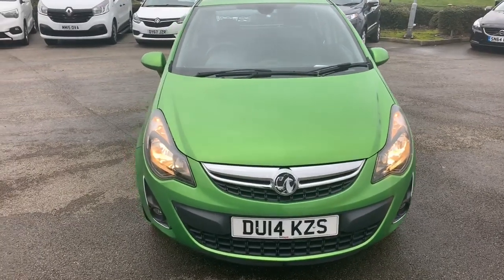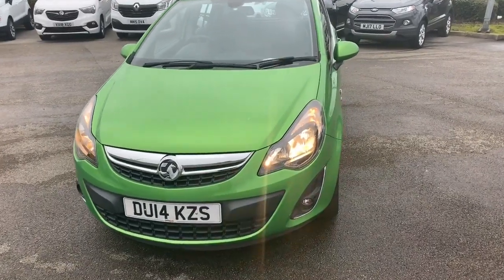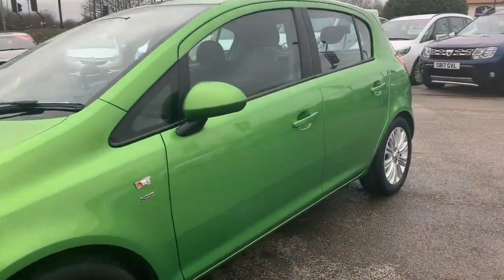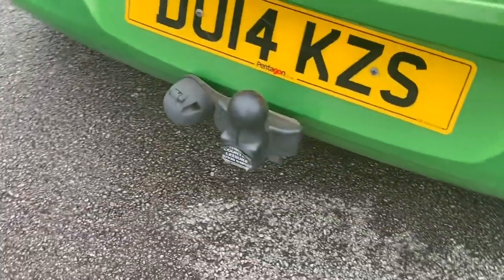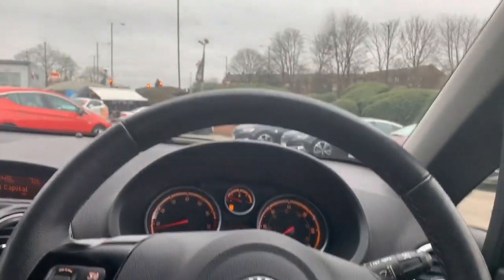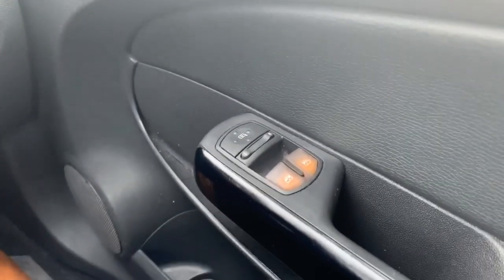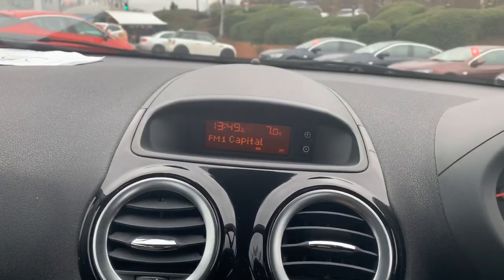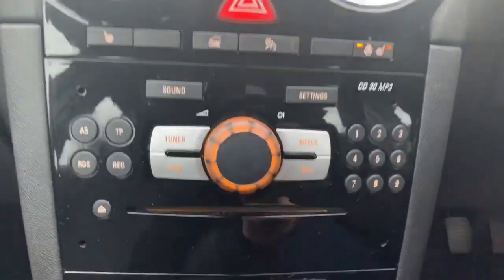Vauxhall Corsa - DU14KZS